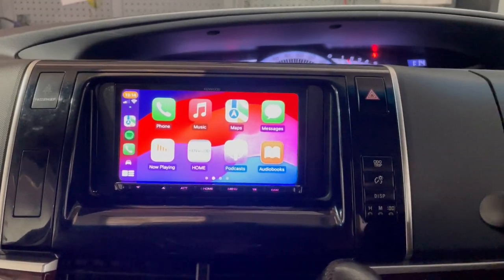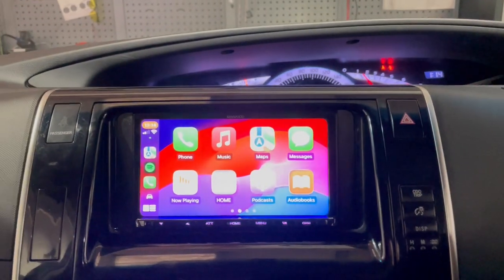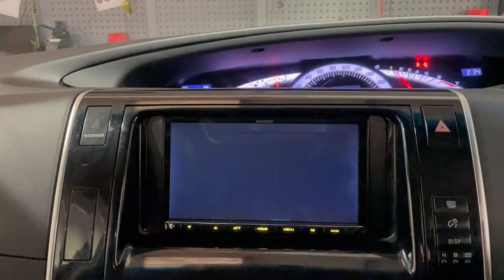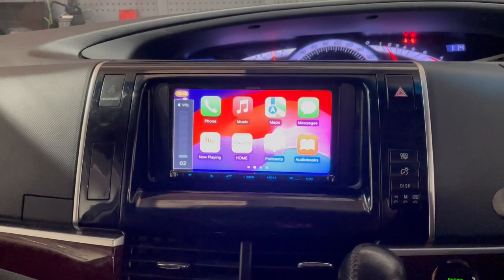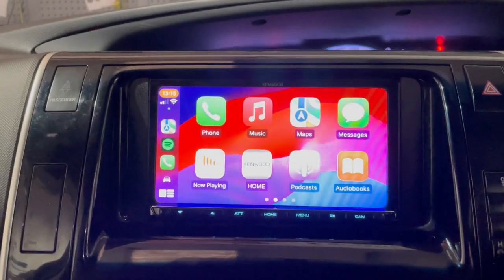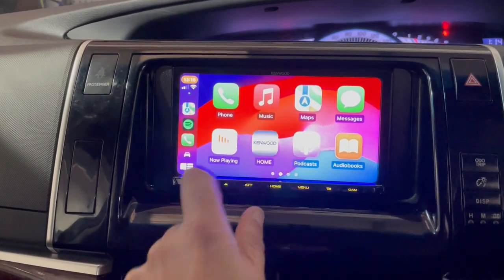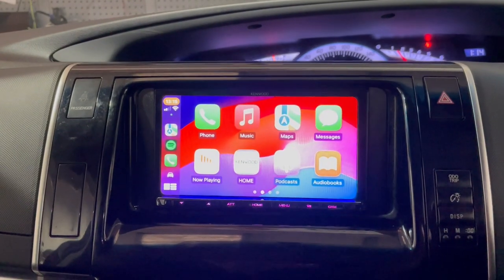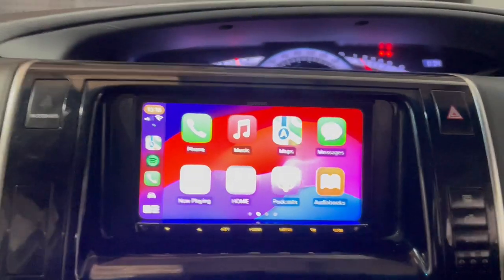Toyota Estima Head Unit Replacement Wireless CarPlay DMX8021DABS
Imported Toyota Estima goes from a Japanese car stereo to the awesome KENWOOD DMX8021DABS Wireless or Wired, Apple CarPlay, Android Auto, Android Mirroring & DAB car stereo. Also, B&B Audio has installed a reversing camera and steering wheel control interface. Installed by B&B Audio Concepts in Cardiff.

Penarth Road,
Cardiff,
CF11 8JQ